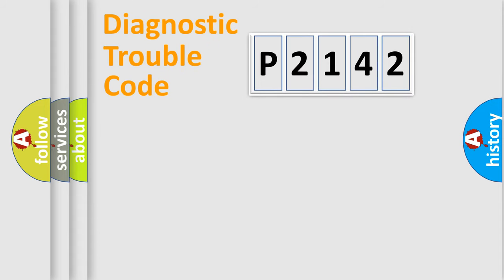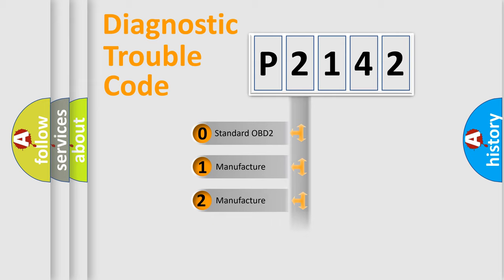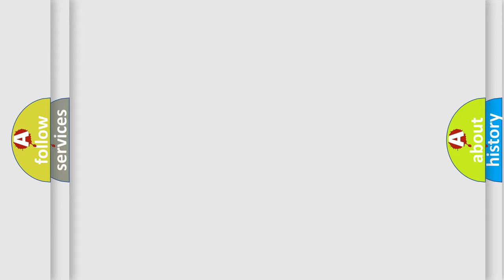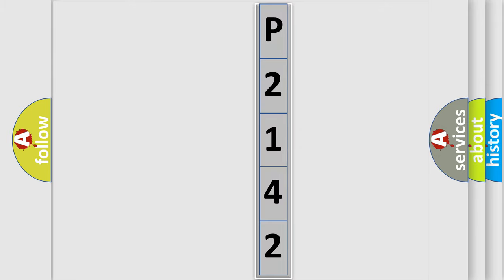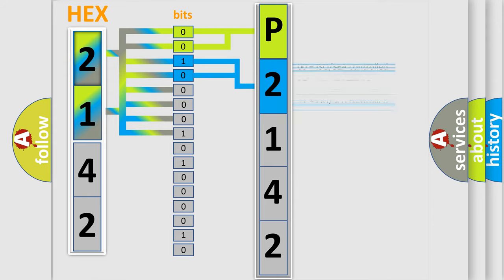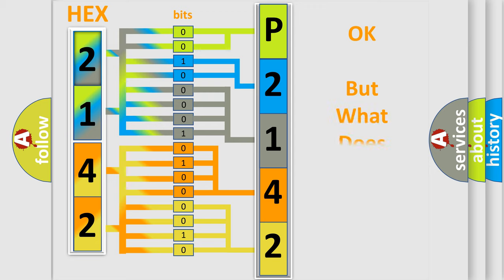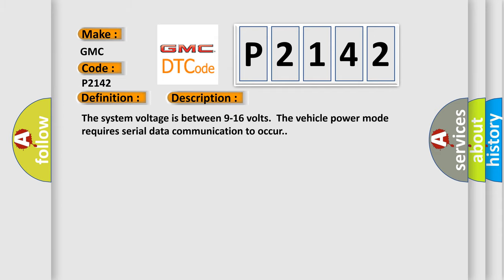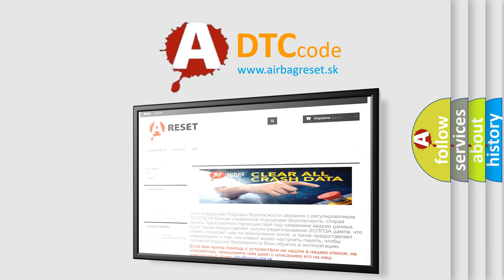DTC GMC P2142 Short Explanation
Contents:
0:21 Basic DTC analysis according to OBD2 protocol standard.
1:48 Insight into programming
2:58 A diagnostically understandable description of the Diagnostic Trouble Code
3:05 Basic error definition

Make:
GMC
Code:
P2142
Definition:
Lost Communication With Yaw Rate Sensor (YRS)
Description: